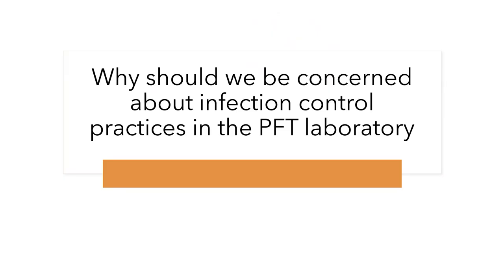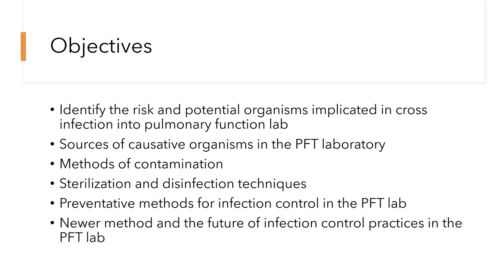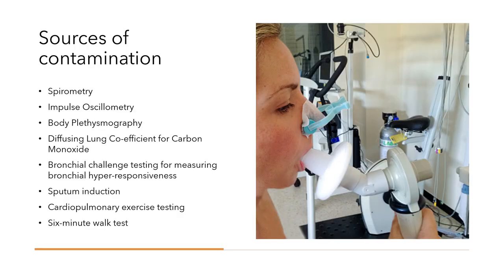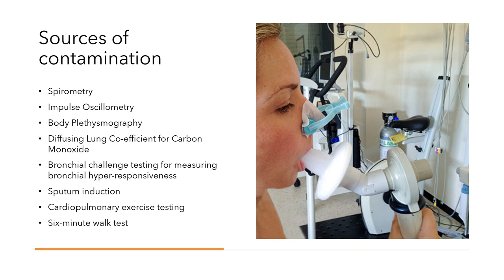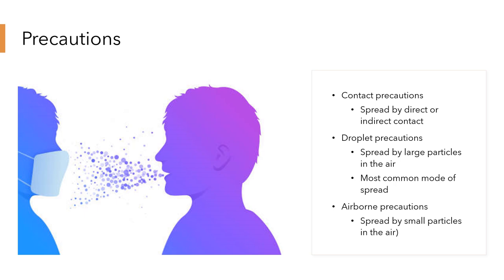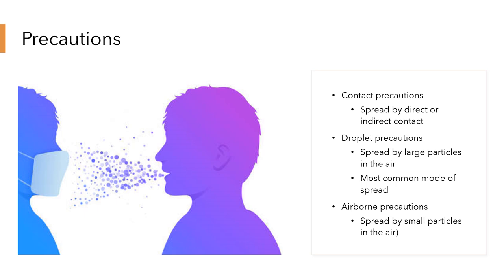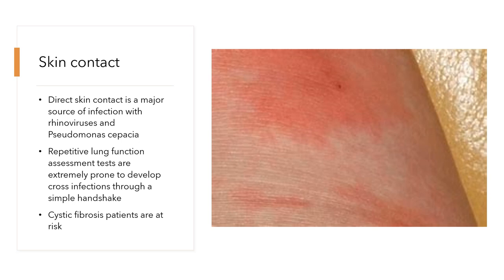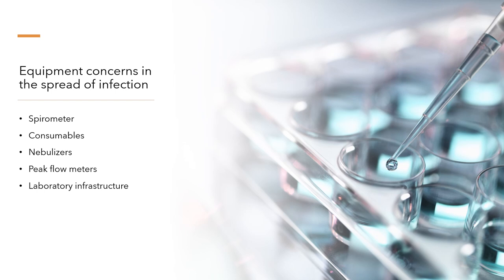Shenfield_Preventing Cross Infection In the Pulmonary Function Laboratory